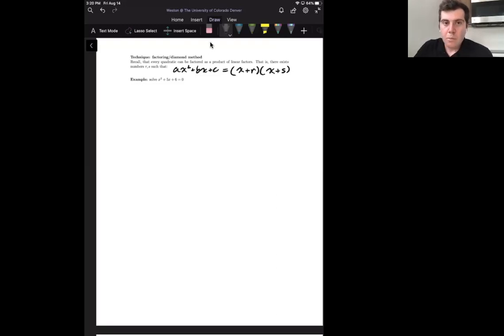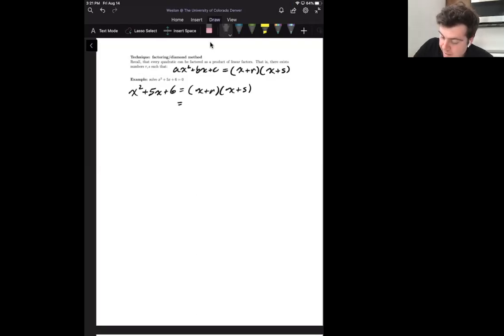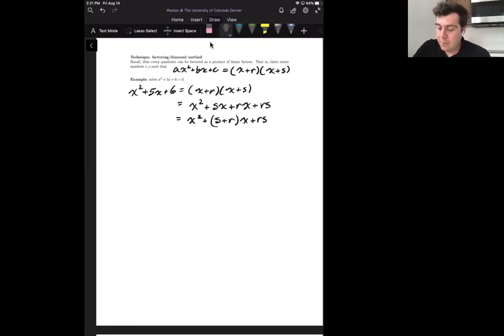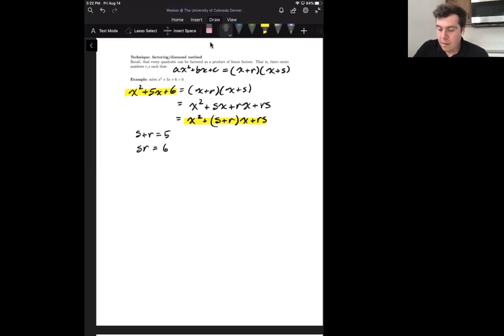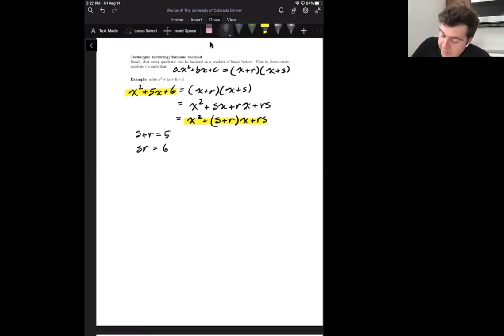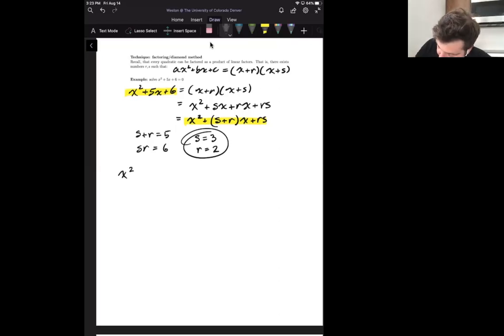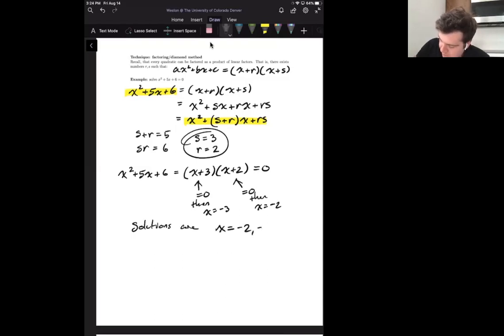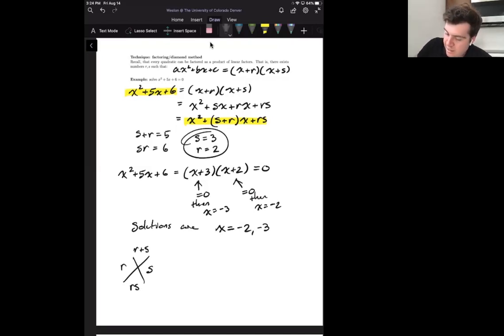Lecture 1.3.B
Factoring polynomials and the diamond method